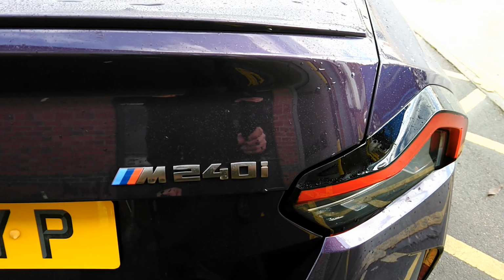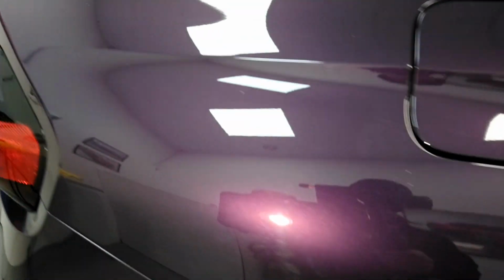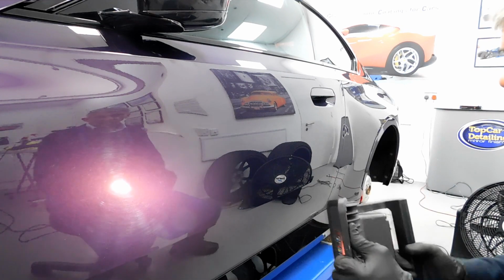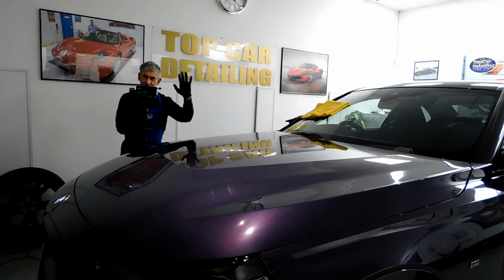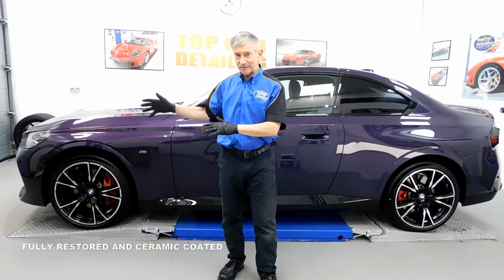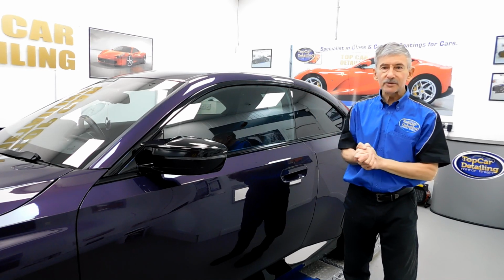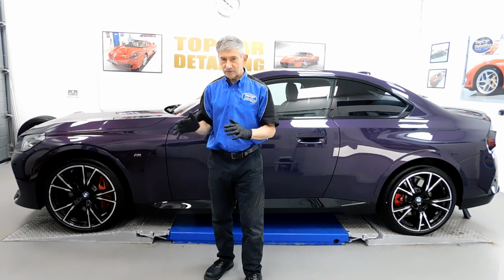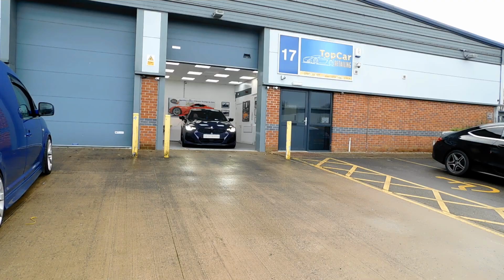BMW 240i | Restoring a Badly Polished Car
Here we have a 2022 BMW 240i in need of a major paint correction detail, lots of swirl marks, scratches and holograms to remove from the paintwork on this car.  Check out the full video from start to finish and see how I turned this fantastic BMW 240i around.  After many hours of machine polishing it was time to seal in the gloss with our fantastic ceramic coating.